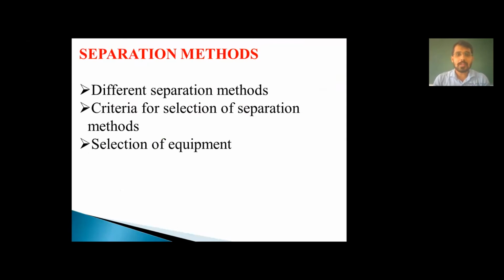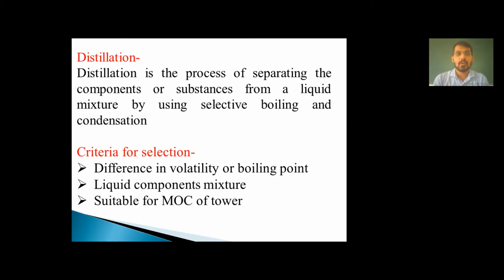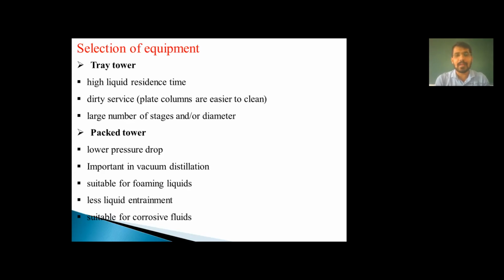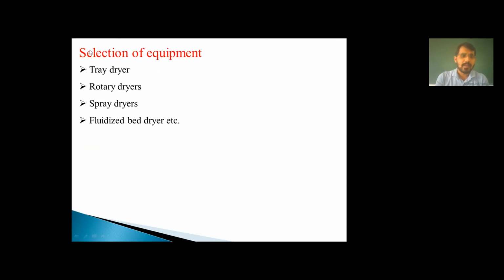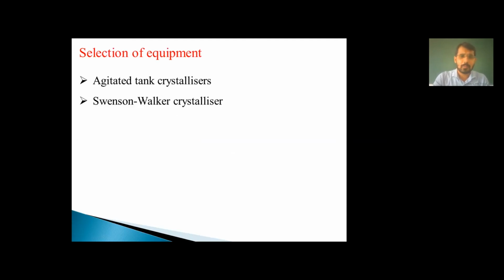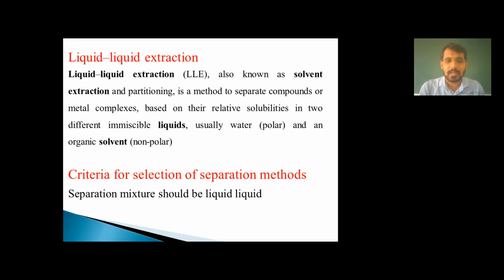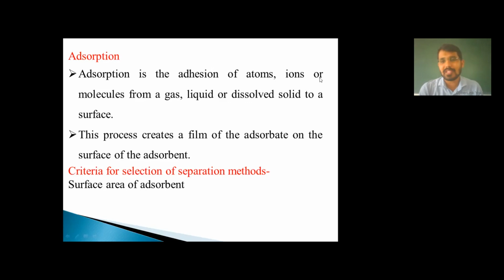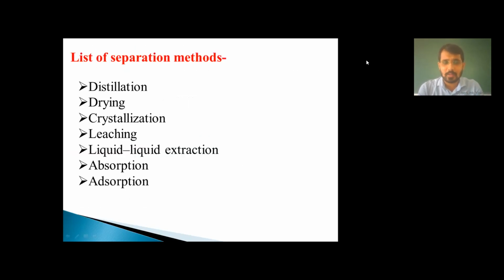CAPS Lecture 13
Questions-
1.What is separation?
2.What are different separation methods?
3.What is absorption?
4.Define drying?
5.Explain vacuum distillation?
6.What are the different criteria for selection of distillation?
7.What is difference between tray and packed tower?